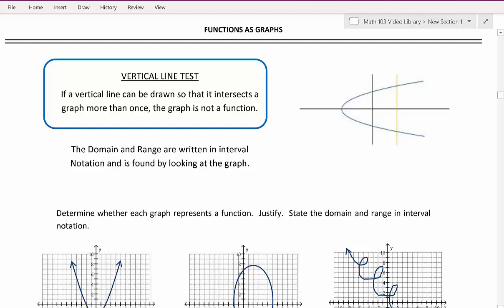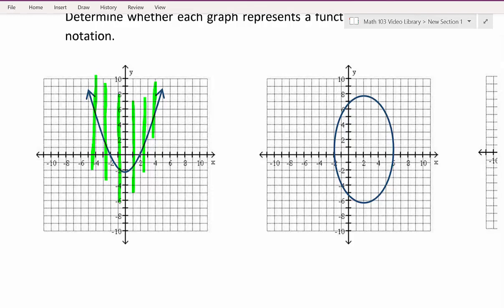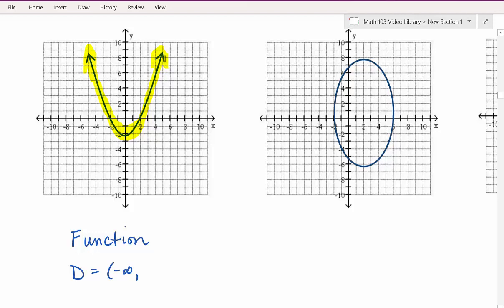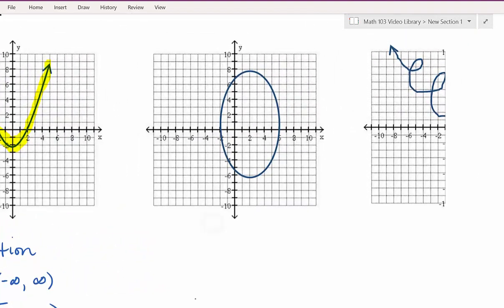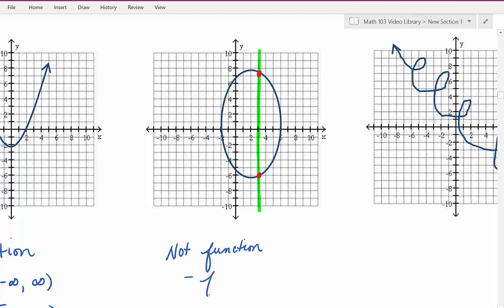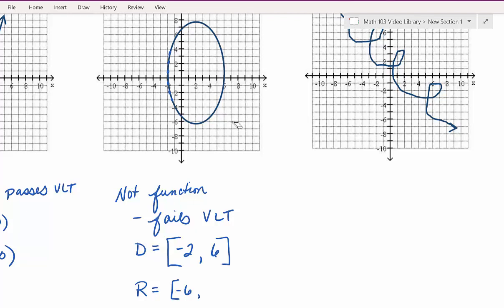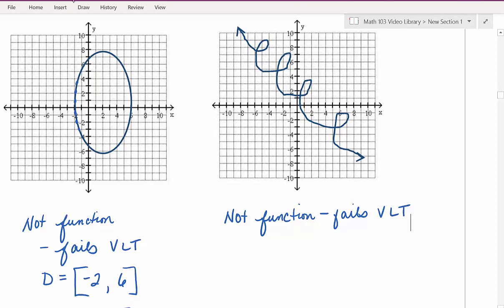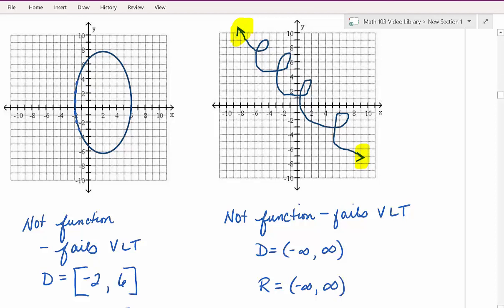Functions as Graphs